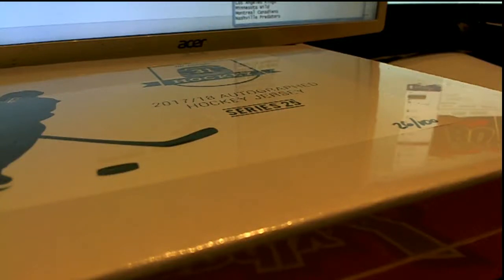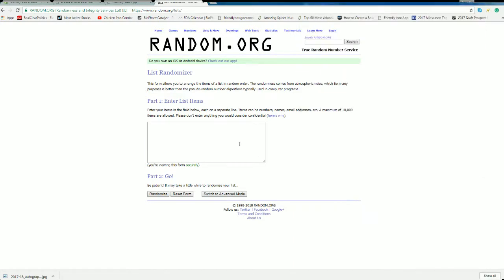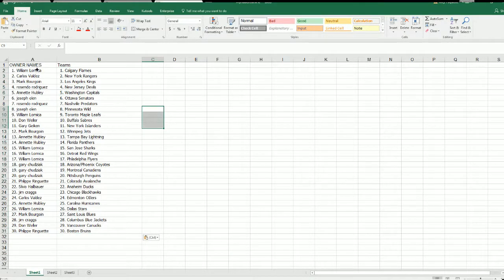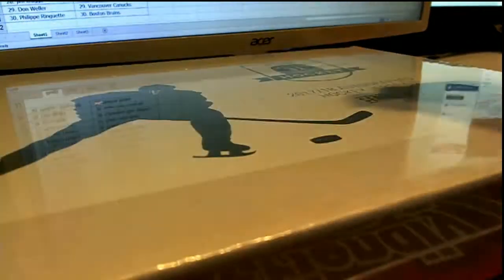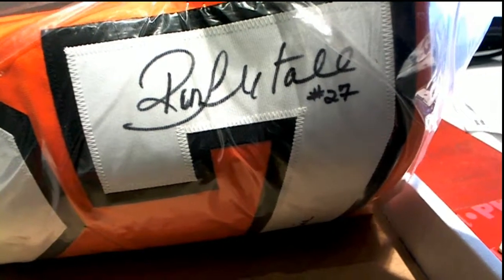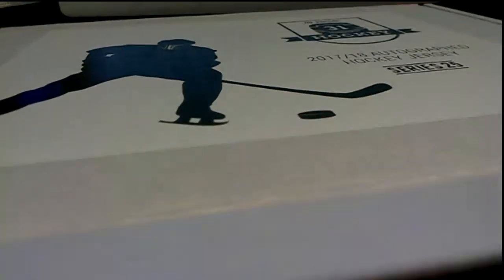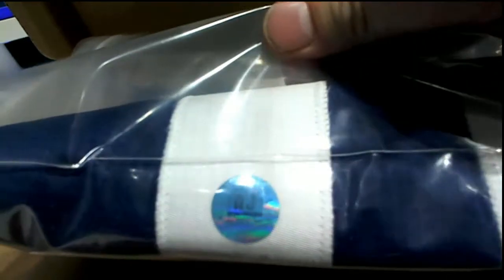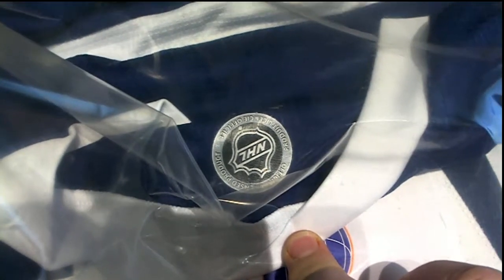2 BOX BREAK 201718 Hit Parade Autographed Hockey Jersey Hobby Box Series 25 ID HPS252B200